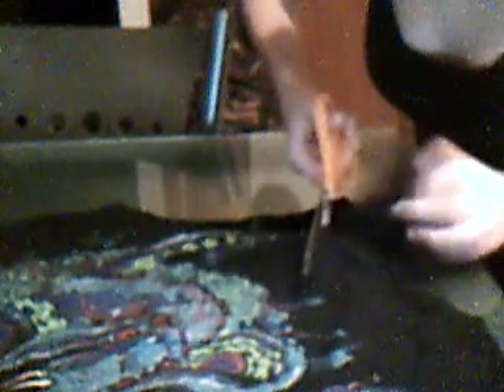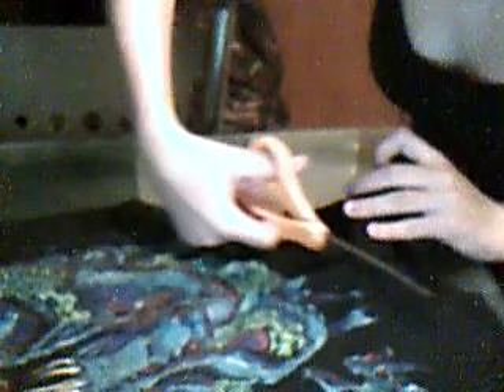How to Cut a T-shirt into a Tank Top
Hey there, this is a sewing free, hassel free, tutorial on how to cut a t-shirt into a tank top. Enjoy!
Special thanks to Truth for giving me this awesome t-shirt for singing and dancing my heart out at Warped 2010 [and for throwing up at your stand while I was at it... sorry for that]